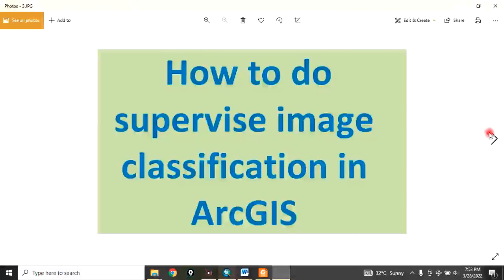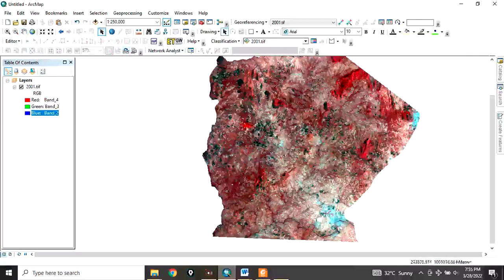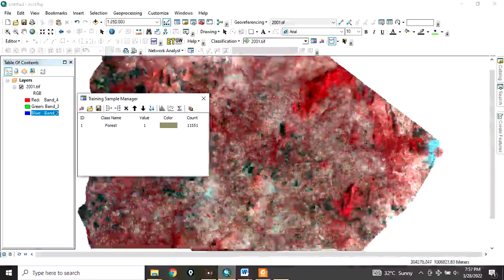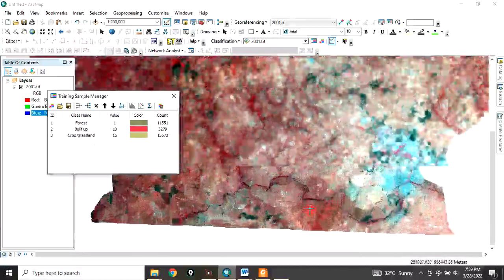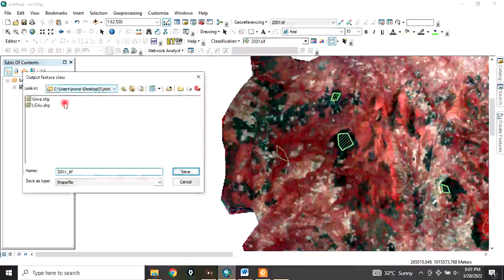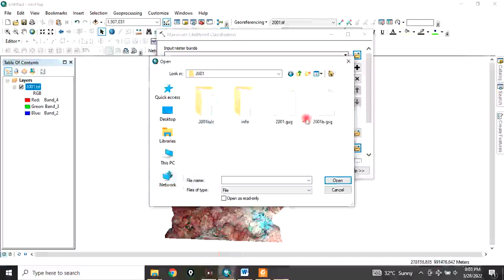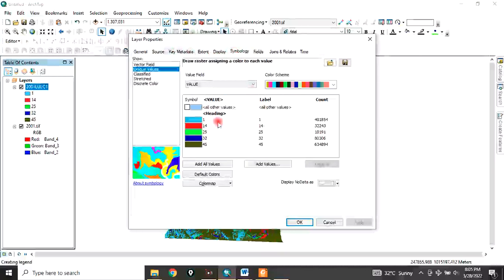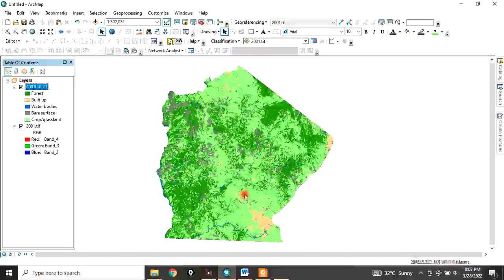How to do supervise image classification in ArcGIS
This video shows you how to do supervise image classification in ArcGIS